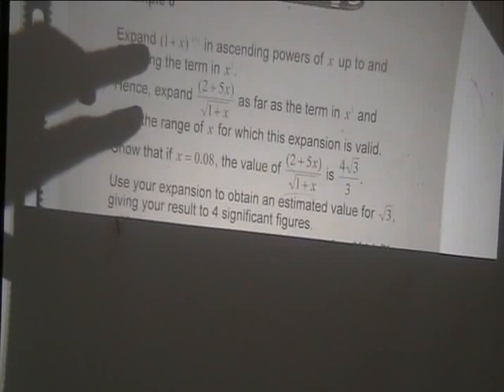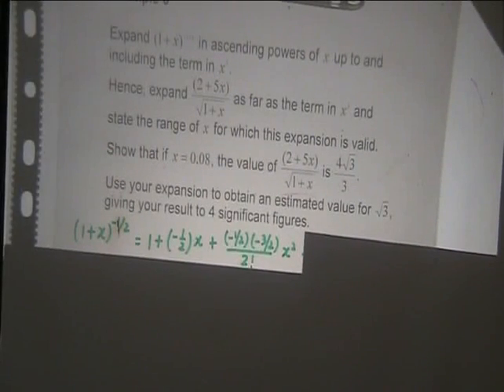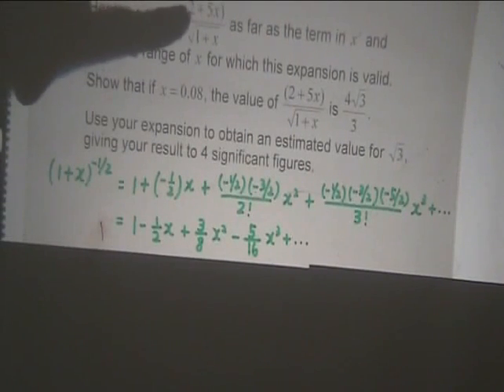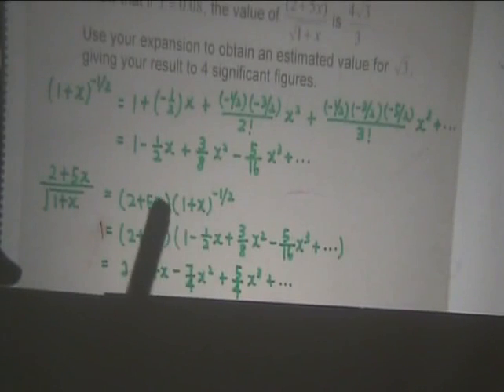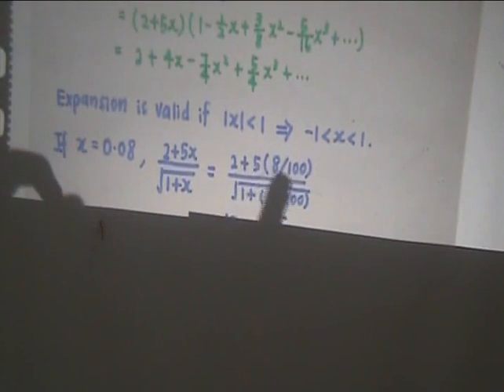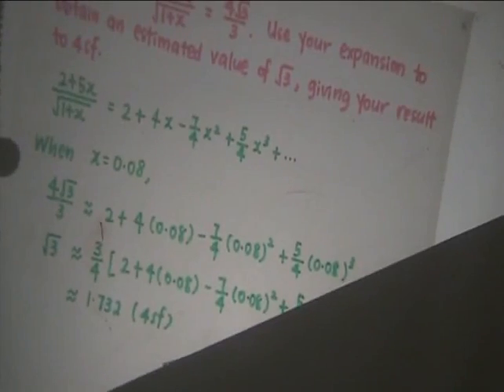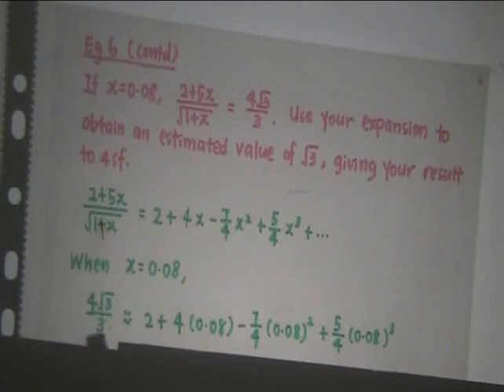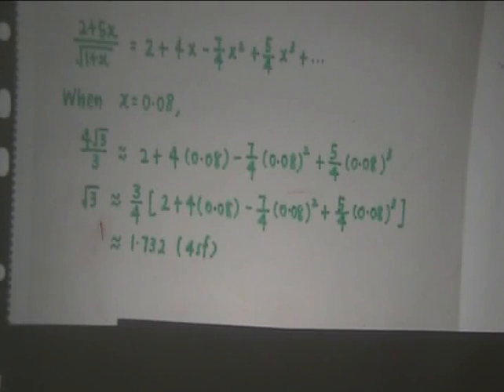Part 2 c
lick to add a description...